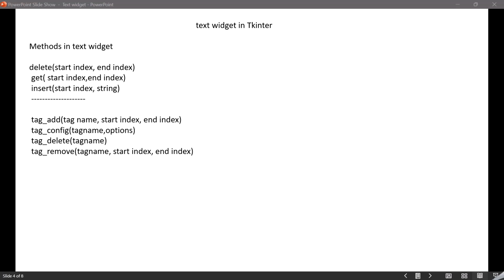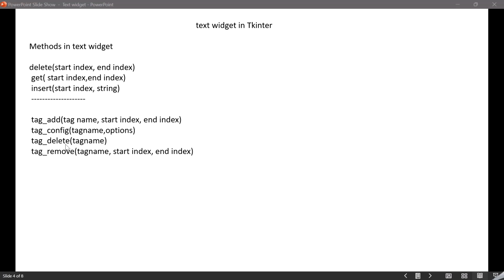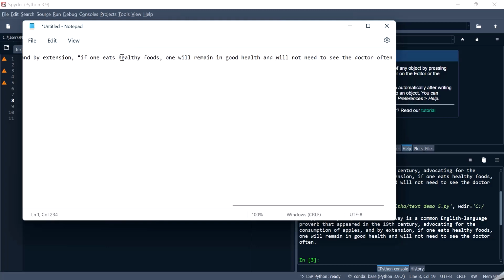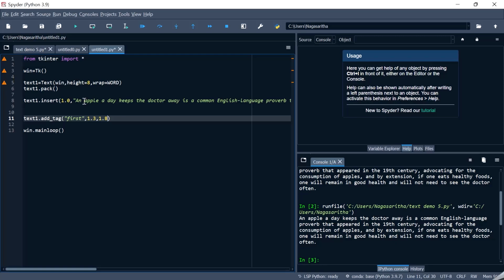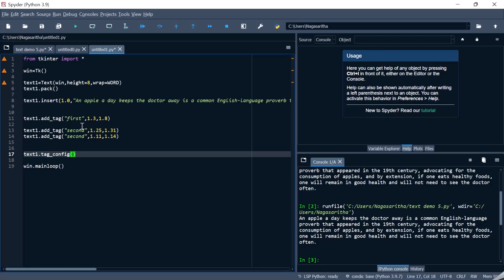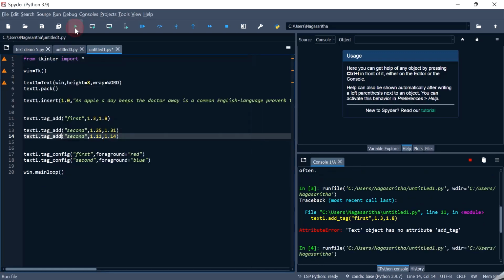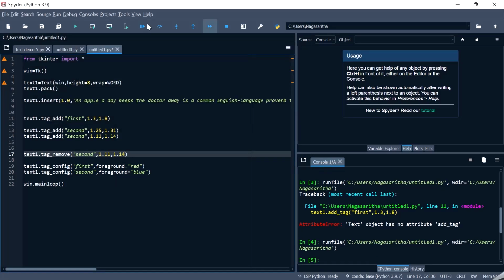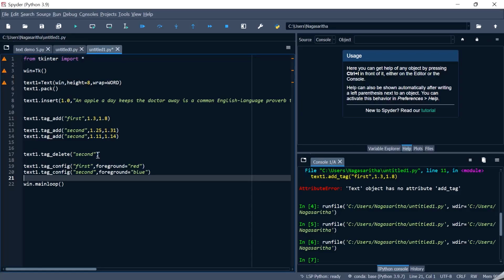T_32: Formatting text in Text widget by tag_add,tag_delete,tag_config and tag_remove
This video details formatting the text in the Text widget using the tag methods available in the Text widget. They are tag_add, tag_delete, tag_config, tag_remove methods.